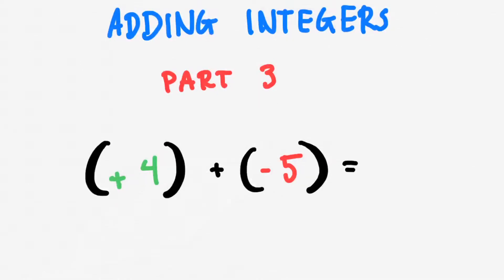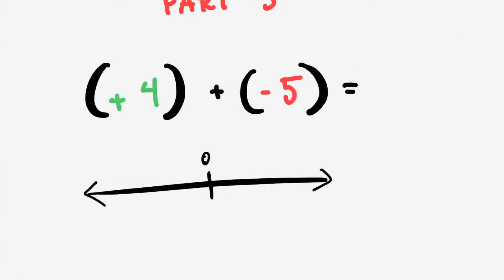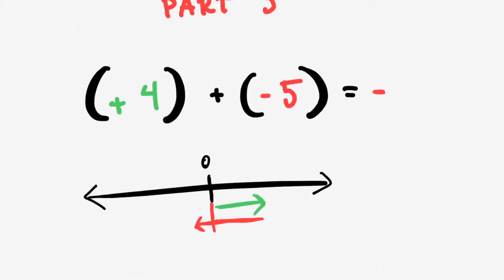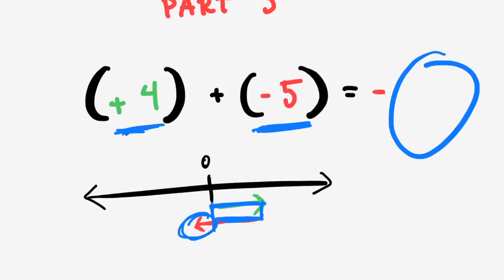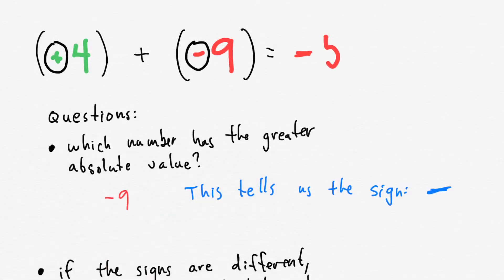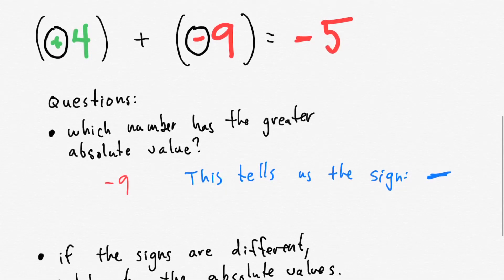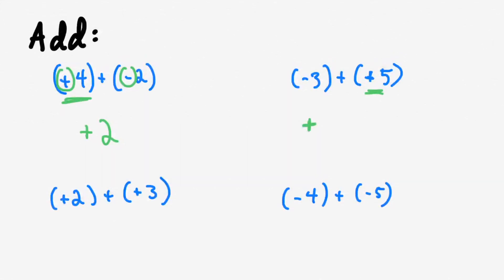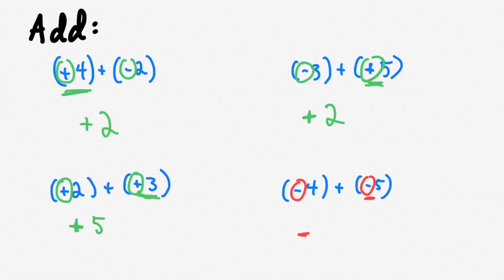Adding Integers 3